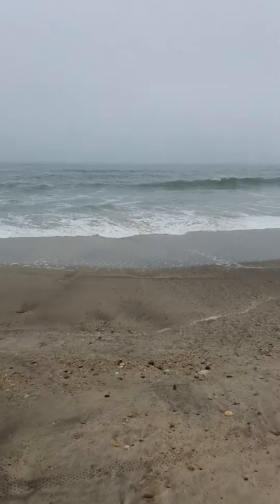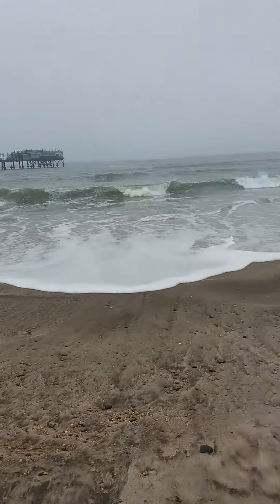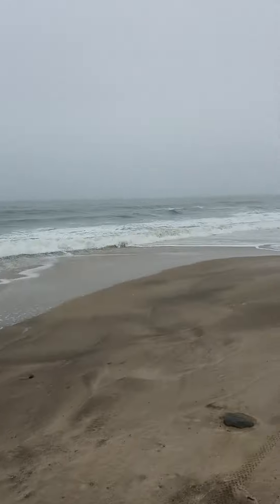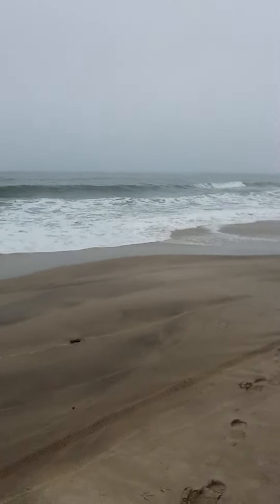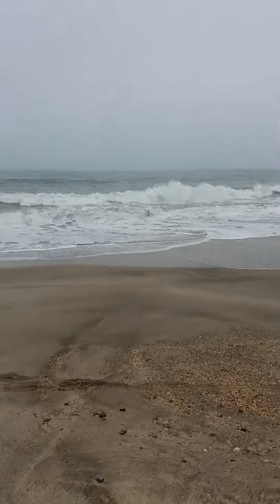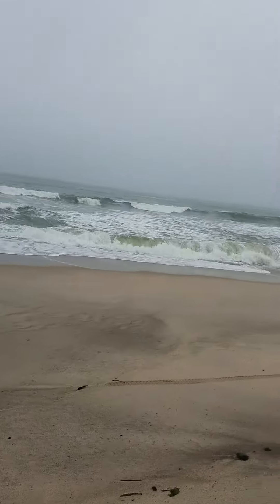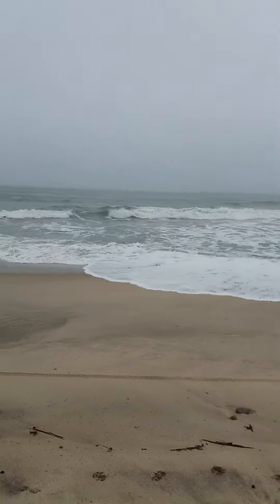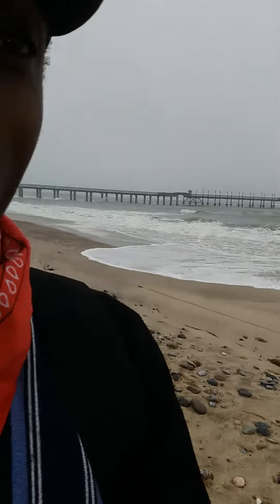Touring my country Namibia